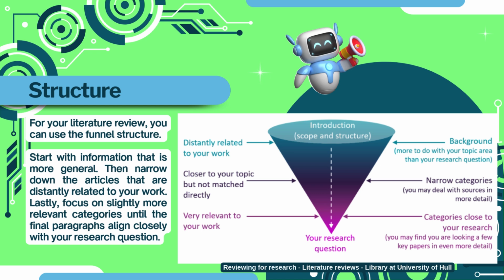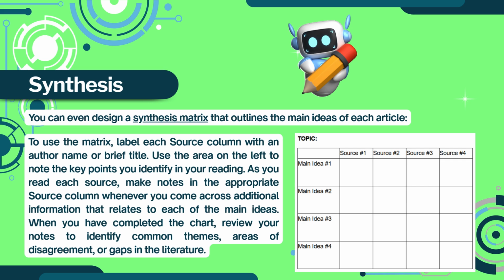Literature Review Tips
The sixth presentation in the "5-minute Video Series."